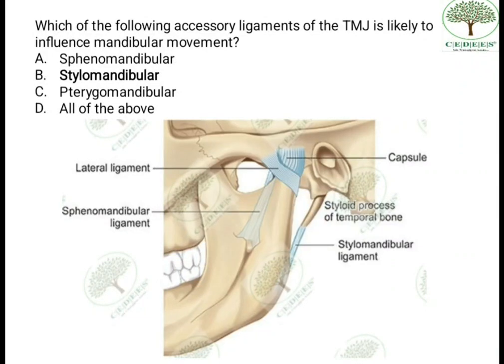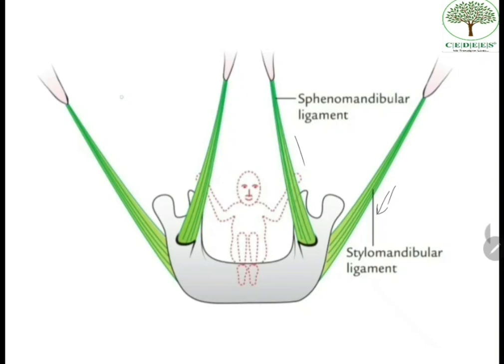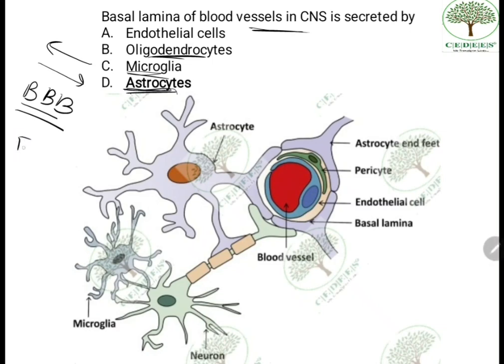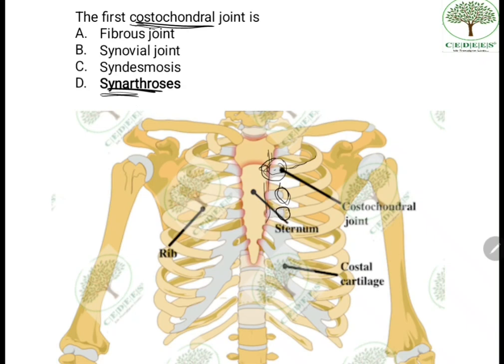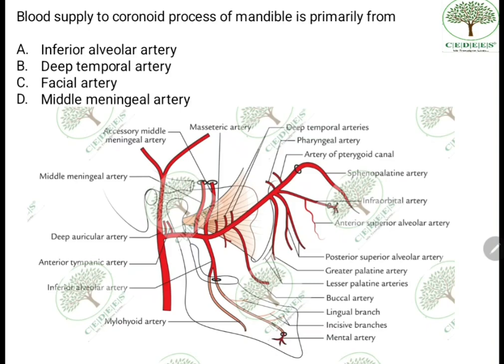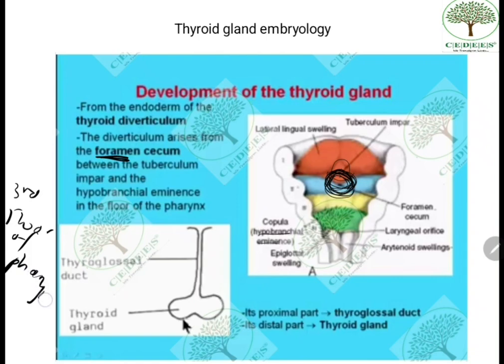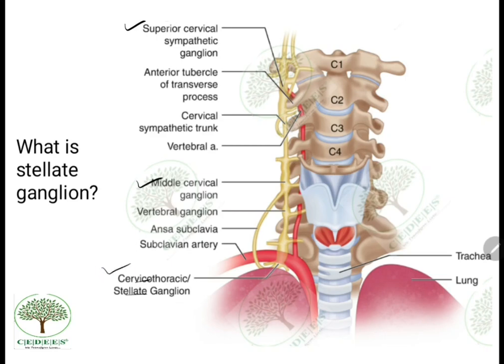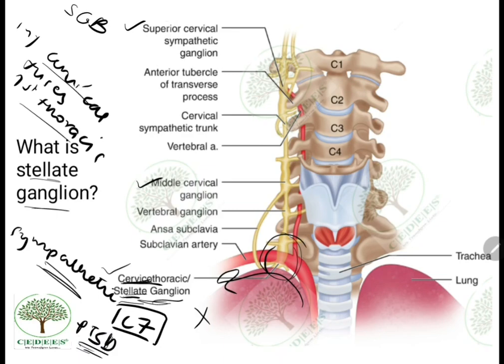Anatomy Doubts - III , Explainer Videos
Dear Students, pls listen to the explanations carefully :)